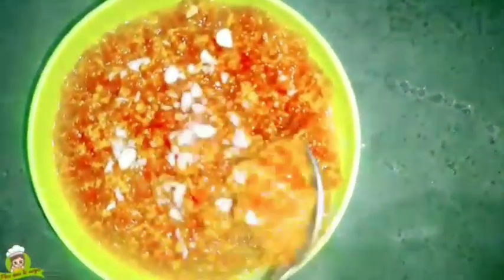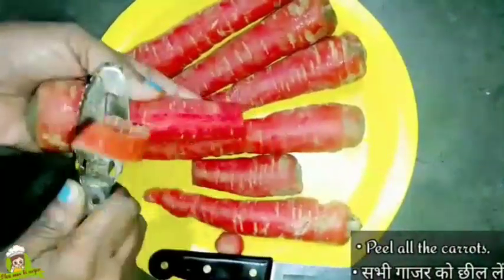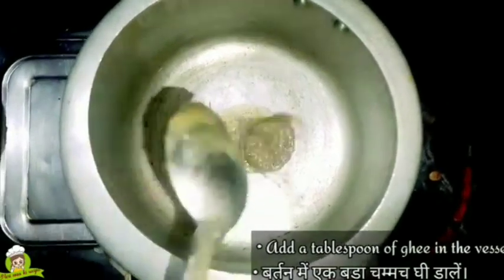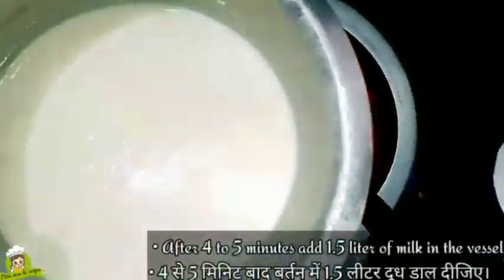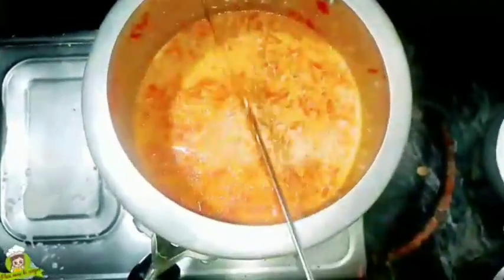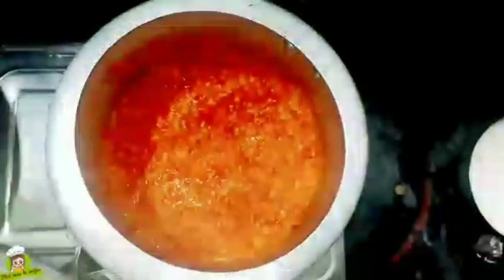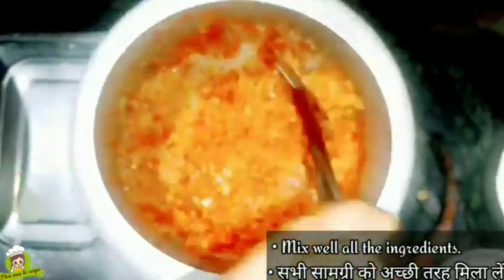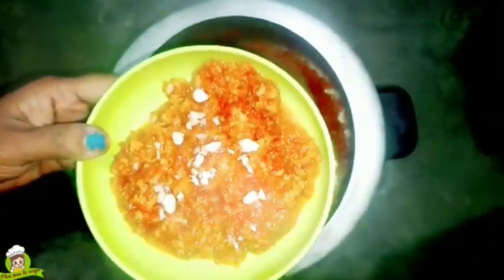Cooker wala gajar ka halwa ▪︎वही टेस्ट मे बनाए कुकर मे गाजर क हलवा|टिप्स-सबके लिए एक ही हेयर पैक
Hi friends
How are you I hope you all are fine
I am Rupa and welcome back again in my channel Meri maa ki recipe.
today I am going to tech you how to make gajar ka halwa.

☞ swadisht khana.
☞ instant recipe.
☞ secret tips.
☞ easy recipes.
☞ new recipes.

○ INGREDIENTS WE NEED ARE :- ○
600 gram of carrot
100 gram of sugar
almonds
1.5 liter of milk

○ आवश्यक सामग्री हैं:- ○
600 ग्राम गाजर
100 ग्राम चीनी
बादाम
1.5 लीटर दूध

ok bye see you soon with more interesting recipe.

End